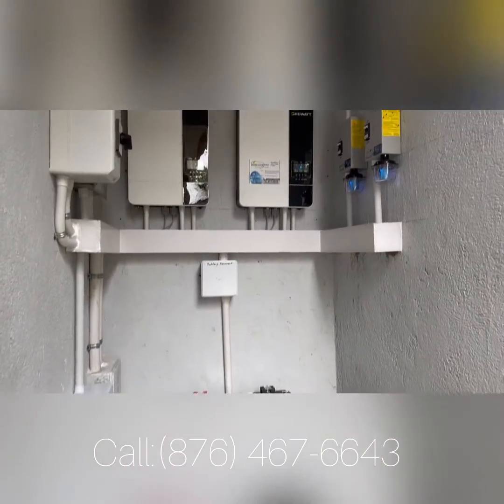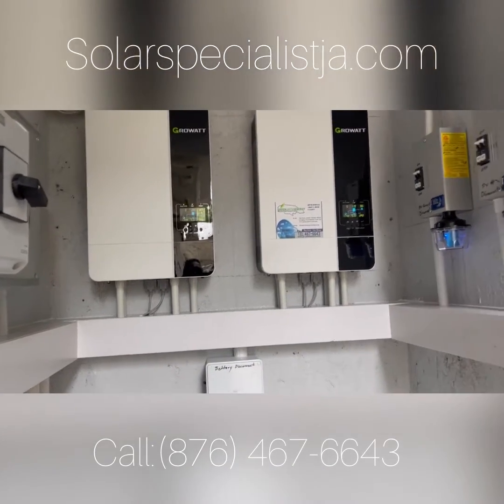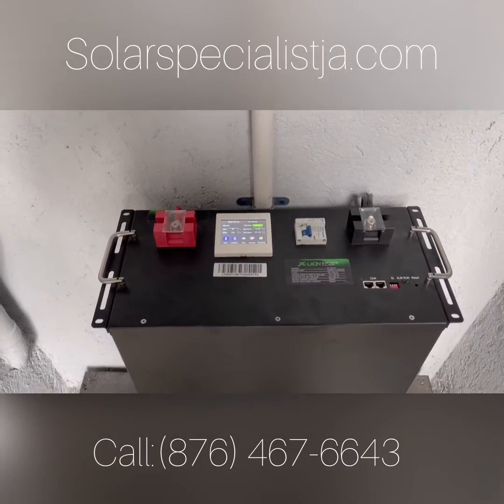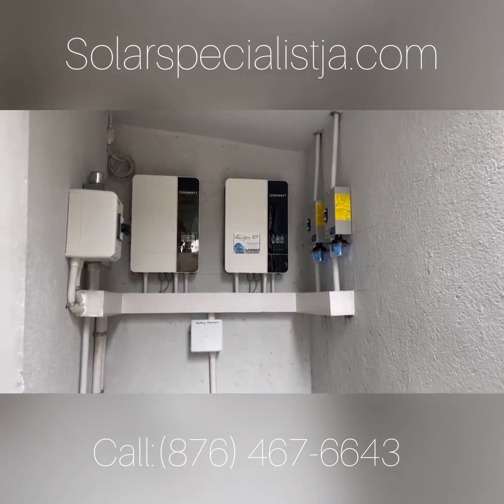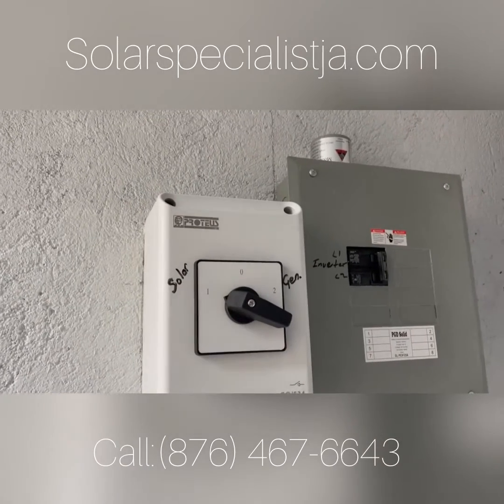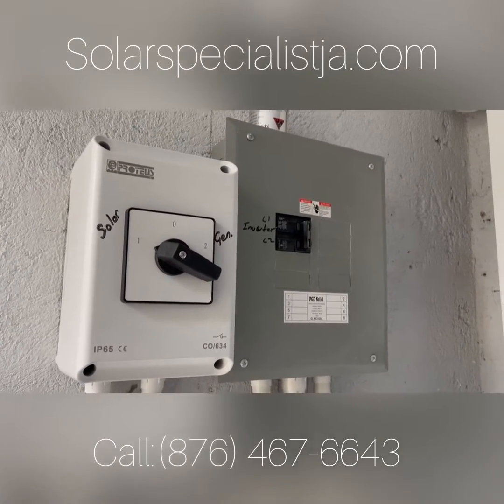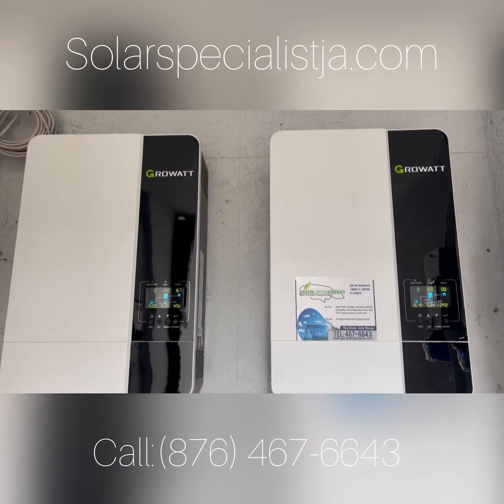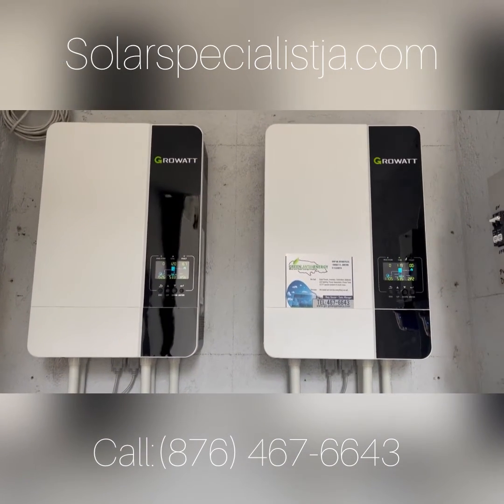Growatt Inverters in Jamaica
This set-up includes two Growatt 3000W inverters configured as a single split phase 6KW 120/240VAC off-grid inverter. I love this inverter.